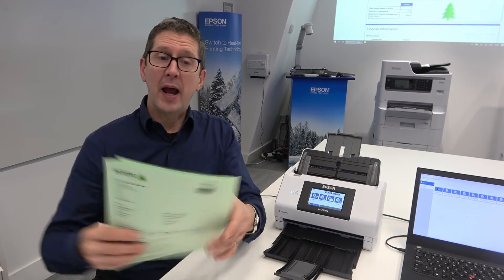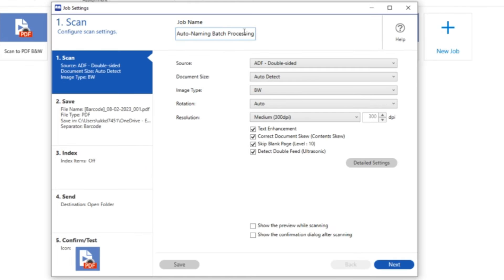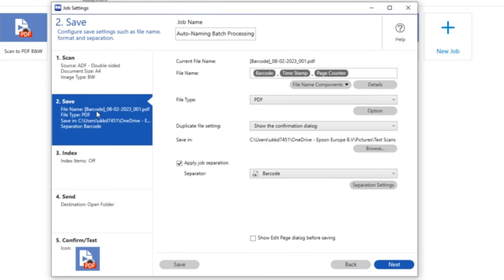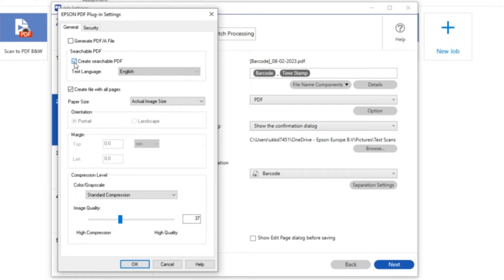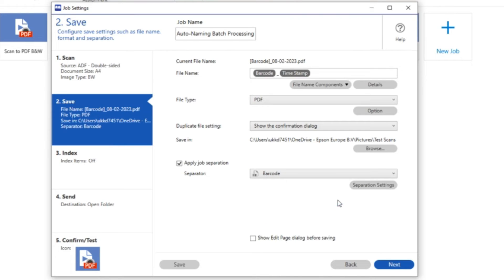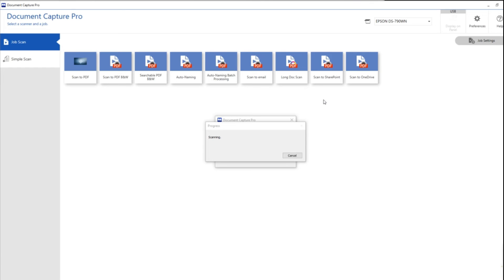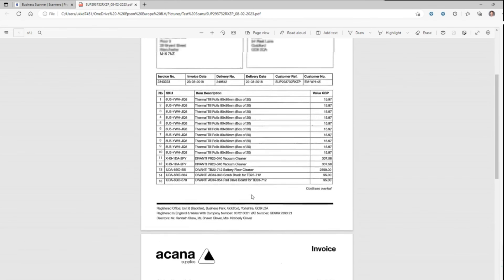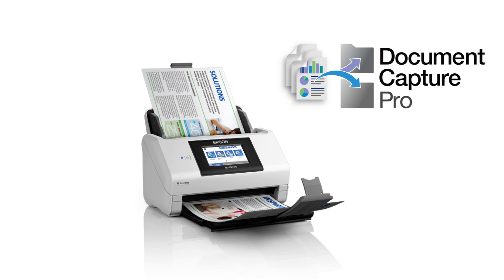How to scan barcodes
In this video we'll show you how to scan barcodes using Epson's Document Capture Pro. This video uses the Epson DS-790WN, but this instruction is equally applicable for users of other Epson scanners.